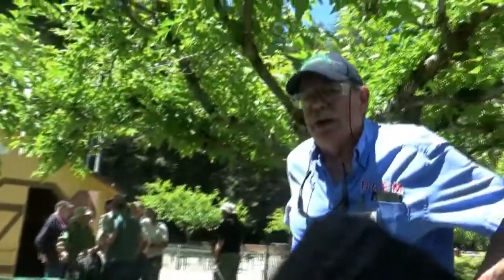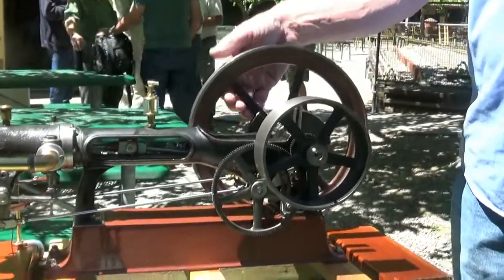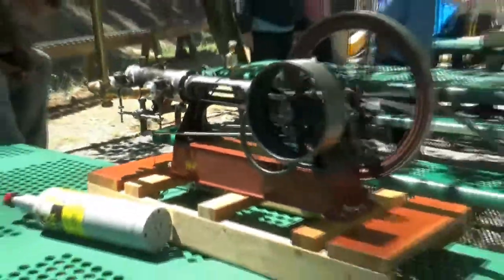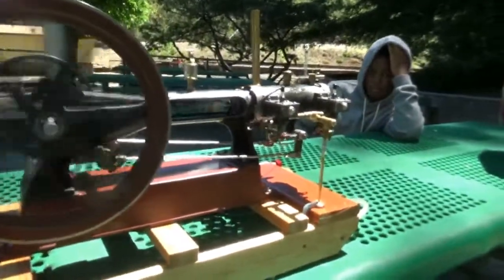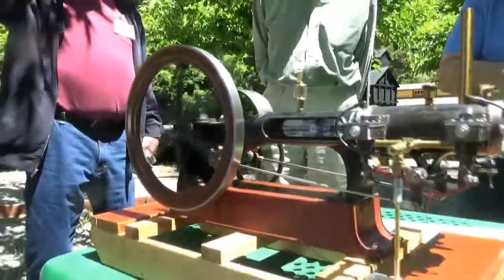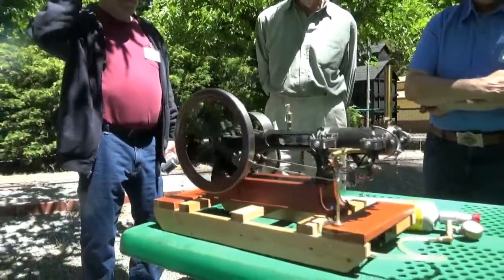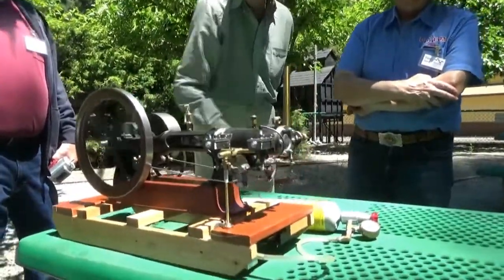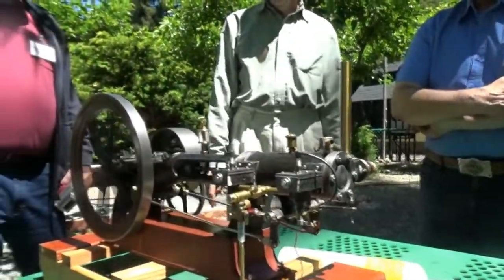BAEM Club 7 16 22 GGLS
Mery Explosive 1895 Steam Engine built by Carl Wilson. Repaired by Paul Denham and narrated by Paul